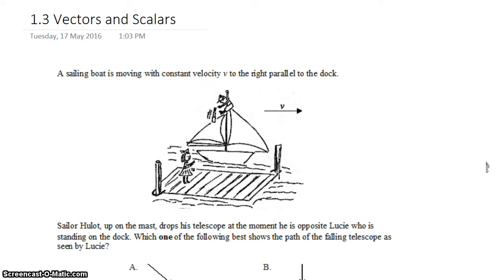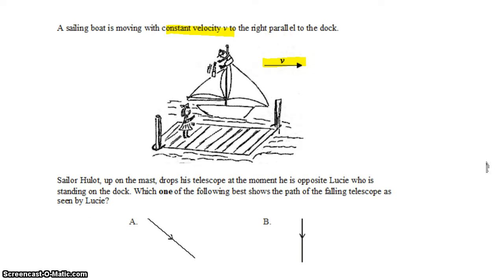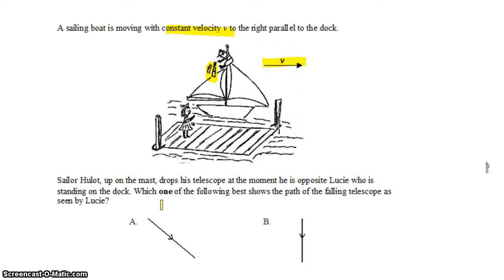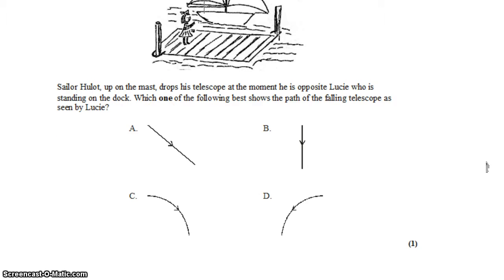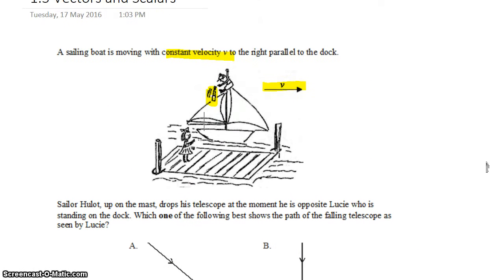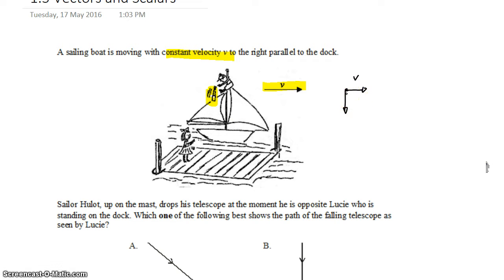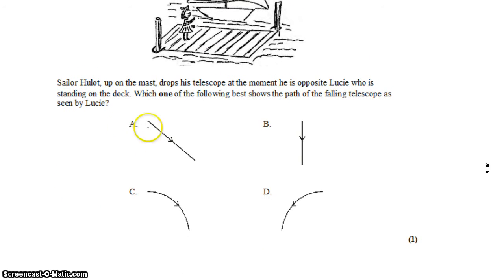1-3 Vector Composition